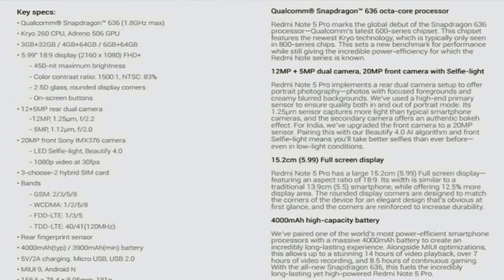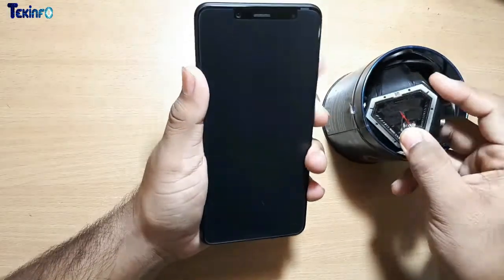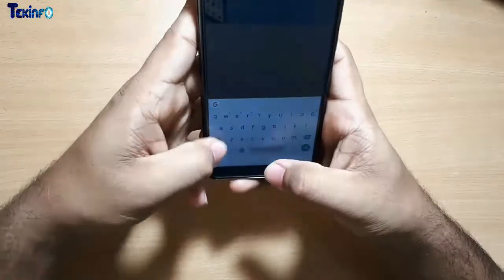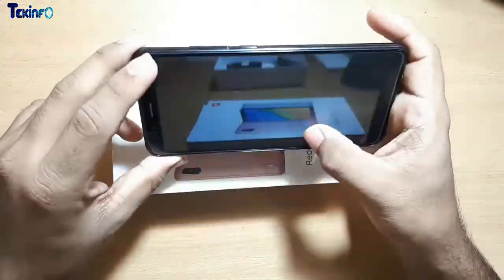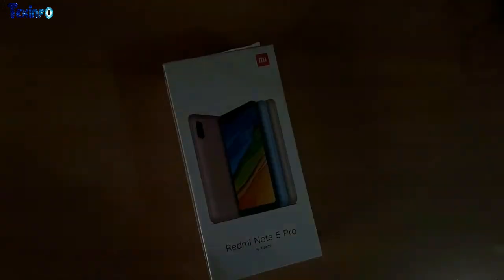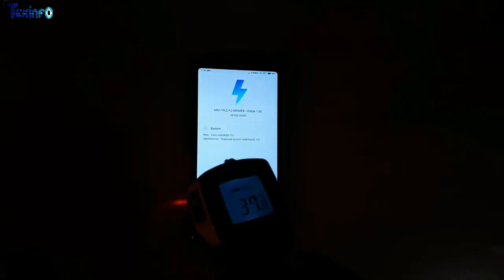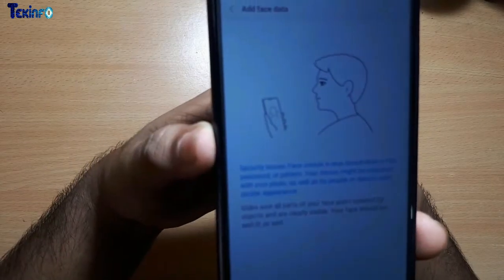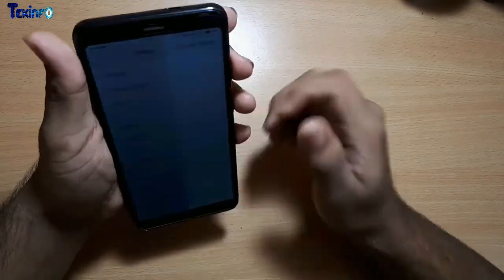Redmi Note 5 Pro| Unboxing and Overview | Flipkart Flash Sale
Sepcifiactions & Best Buy

Google Tez. Make your 1st payment n get ₹51!

mCent for free Recharge.

Watch the video if you find it useful do this 👇🏼
【 Share✳ the video link  so others can be benefited】

Regards,
Team TekInfo